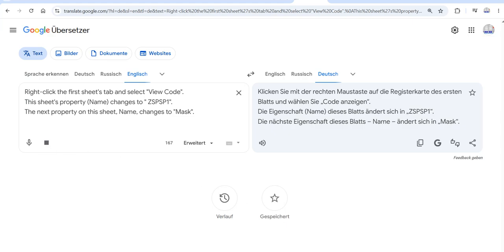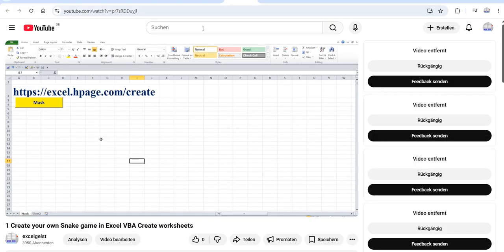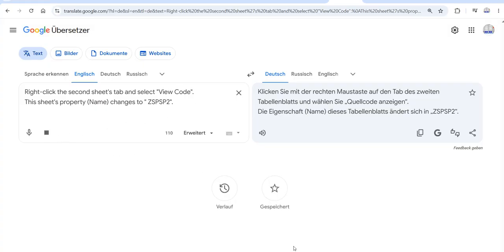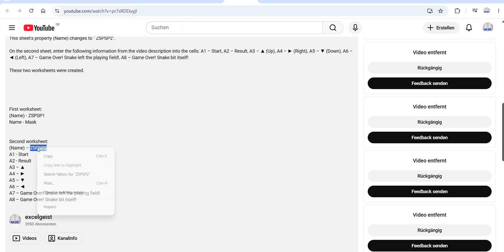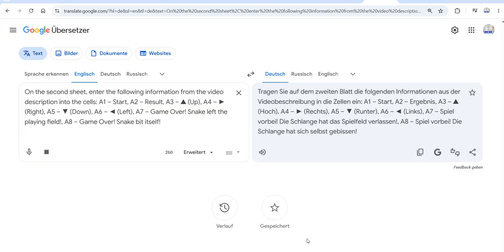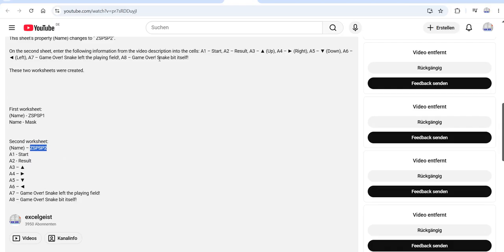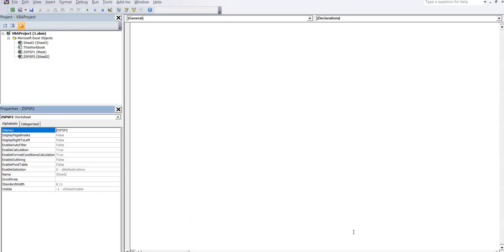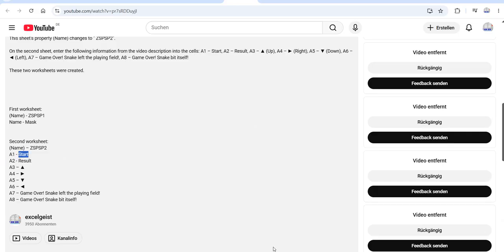1 Create your own Snake game in Excel VBA Create worksheets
Create your own Snake game in Excel VBA. Create worksheets.
The description for this video lists all the labels that need to be entered. You can simply copy and paste them.
This program only requires two worksheets. They are created as follows.

Right-click the first sheet's tab and select "View Code".
This sheet's property (Name) changes to " ZSPSP1".
The next property on this sheet, Name, changes to "Mask".

Right-click the second sheet's tab and select "View Code".
This sheet's property (Name) changes to " ZSPSP2".

On the second sheet, enter the following information from the video description into the cells: A1 – Start, A2 – Result, A3 – ▲ (Up), A4 – ► (Right), A5 – ▼ (Down), A6 – ◄ (Left), A7 – Game Over! Snake left the playing field!, A8 – Game Over! Snake bit itself!

These two worksheets were created.

First worksheet:
(Name) - ZSPSP1
Name - Mask

Second worksheet:
(Name) – ZSPSP2
A1 - Start
A2 - Result
A3 – ▲
A4 – ►
A5 – ▼
A6 – ◄
A7 – Game Over! Snake left the playing field!
A8 – Game Over! Snake bit itself!